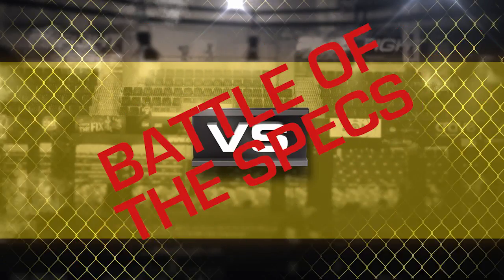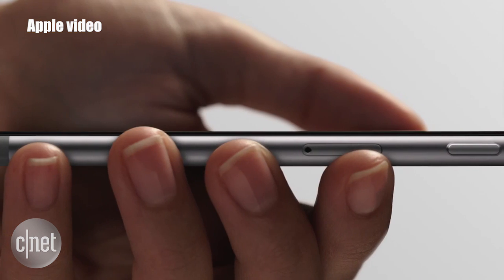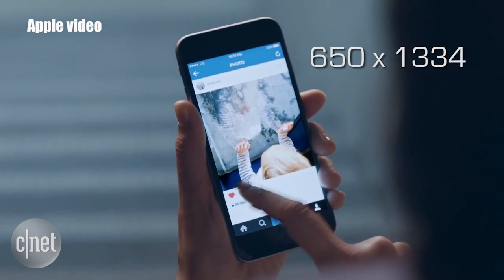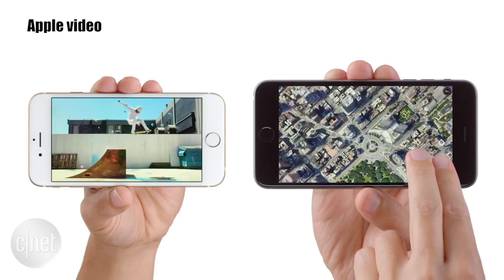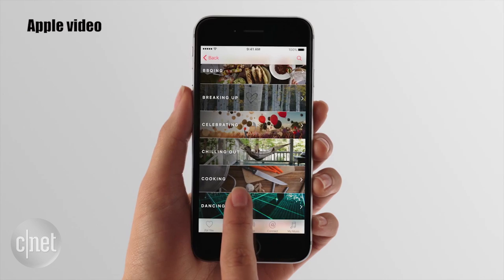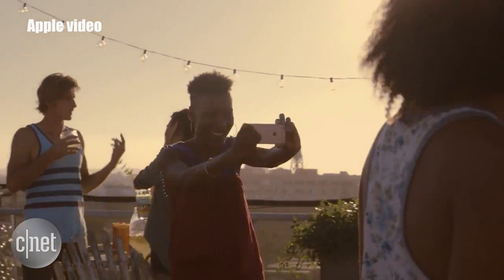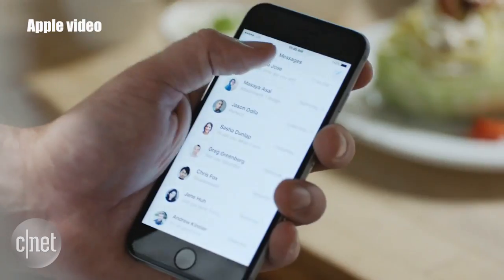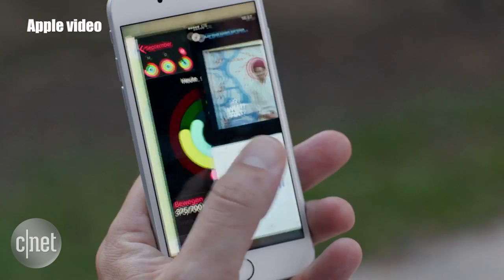Battle of the Specs - iPhone 6S vs. iPhone 6 (CNET Prizefight)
We break down the improvements Apple has made from the iPhone 6 to the iPhone 6S.